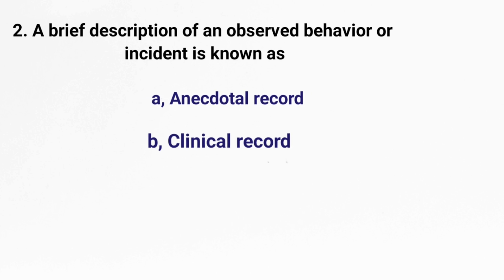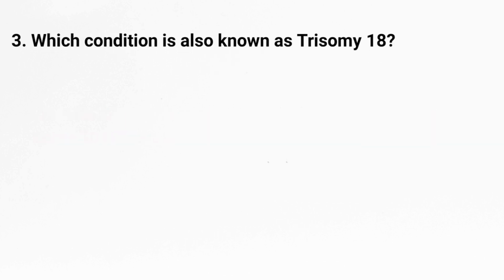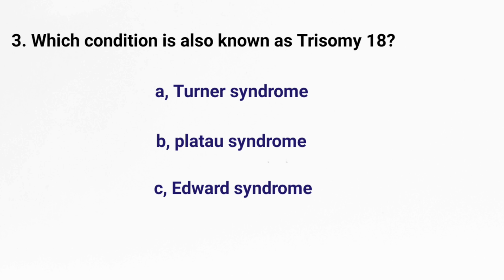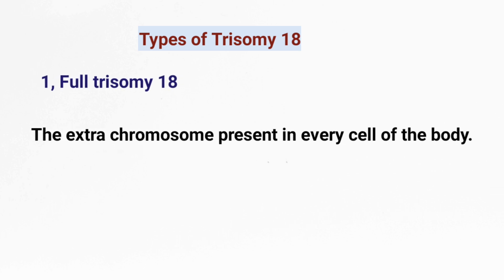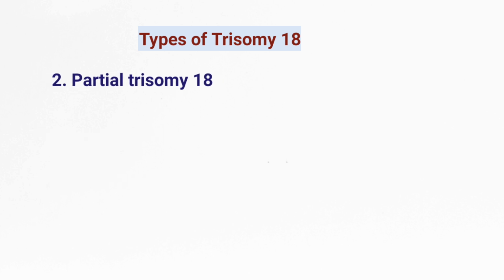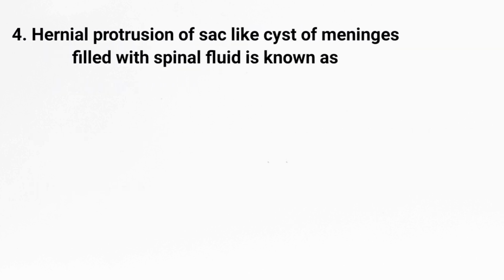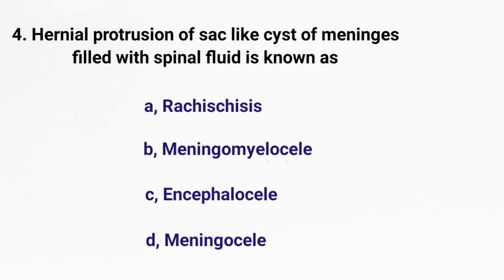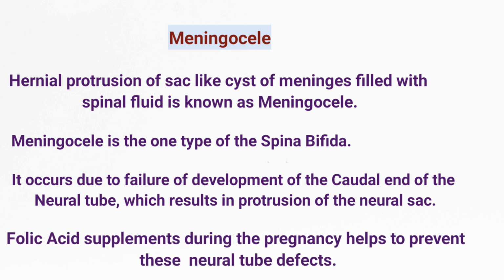RRB- Nursing officer Previous year questions and Answers part 19.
This is the part 19 video of RRB Nursing Officer Previous Question and answers.

This channel for all Nursing officers who want to be a government Nursing officer.

This channel Focuses on updating New notifications of Government Nursing officers Vacancies.